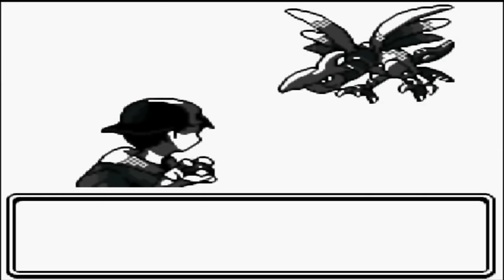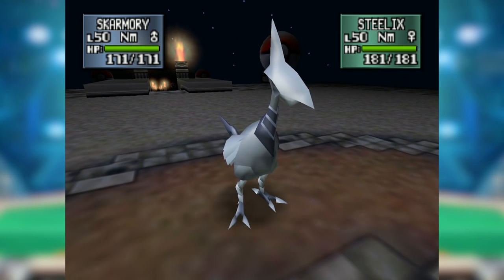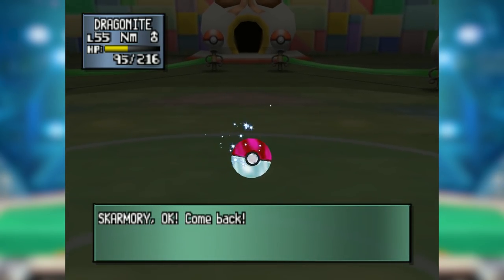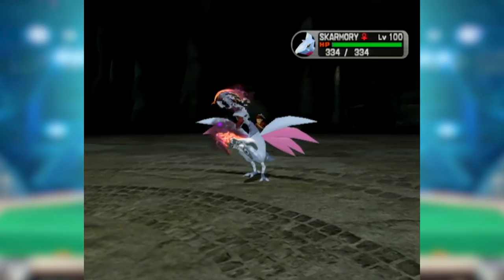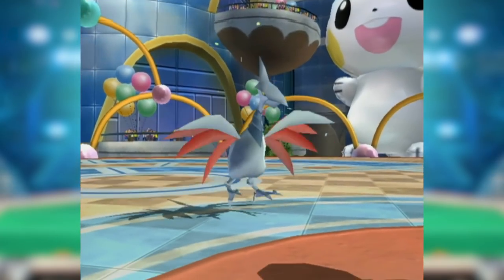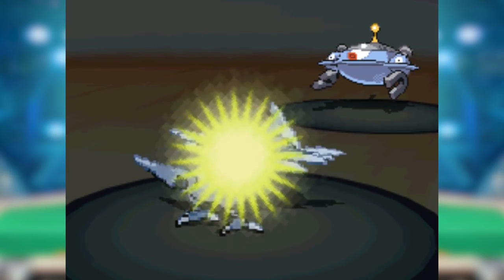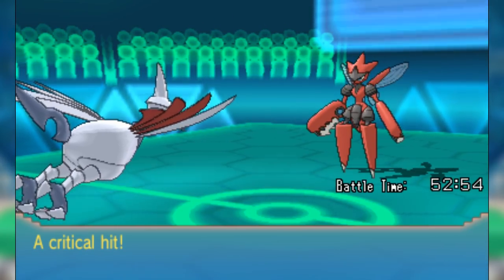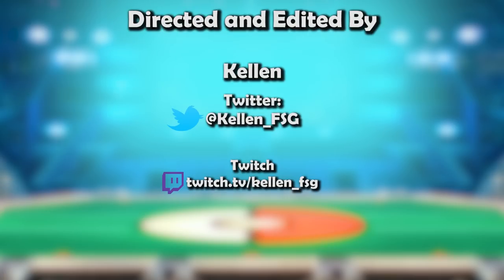How GOOD was Skarmory ACTUALLY? - History of Skarmory in Competitive Pokemon (Gens 2-6)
SKARMORY! The Armor Bird Pokemon! The armored bird with blood red wings may look cool but how did it fare in Competitive Pokemon over the course of the generations? Join False Swipe Gaming and find out with this brief overview of the competitive History of Skarmory!

Written By
Zane Bhansali aka Epengu